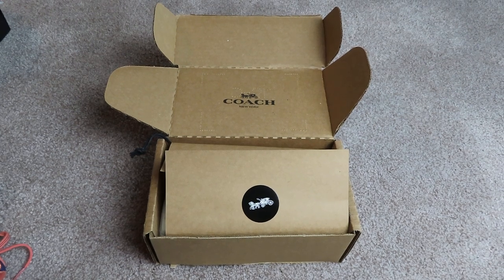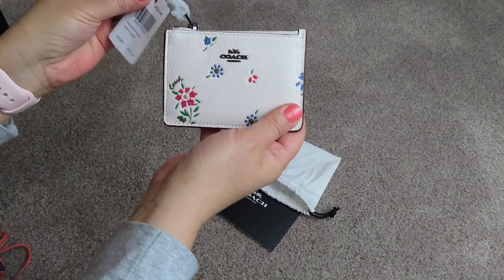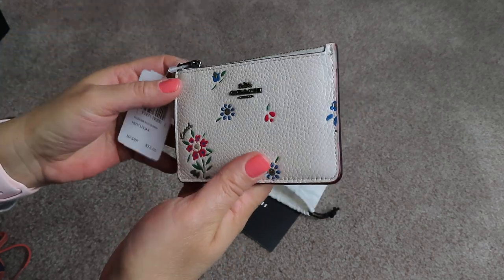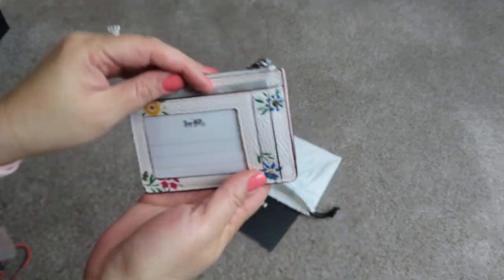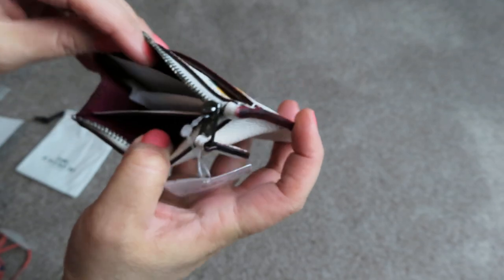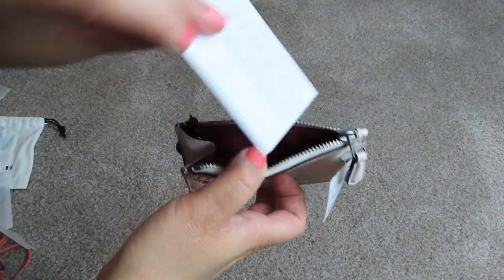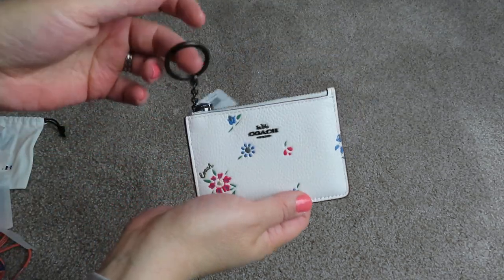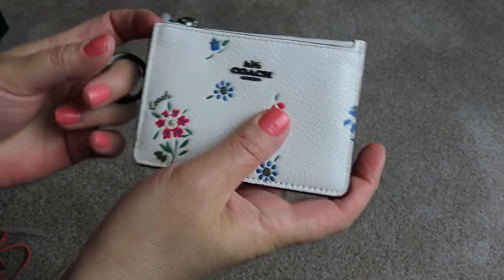Coach Mini ID in Wildflower and Chalk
It's the Coach Mini ID in Wildflower/Chalk.